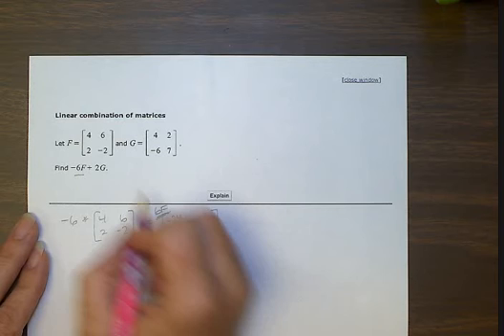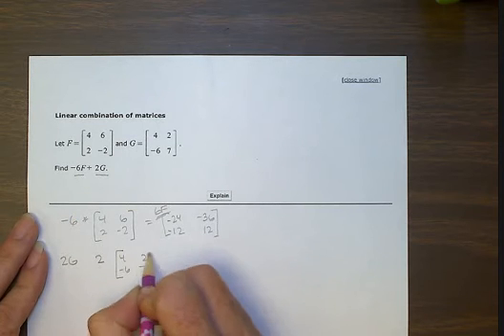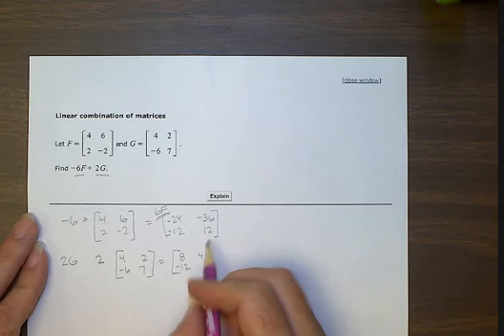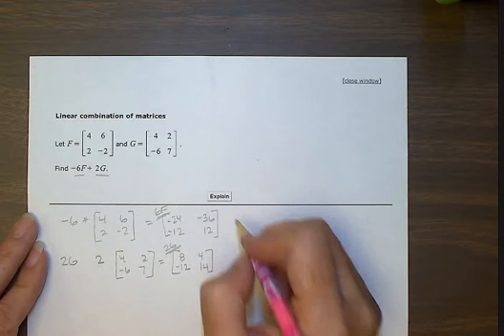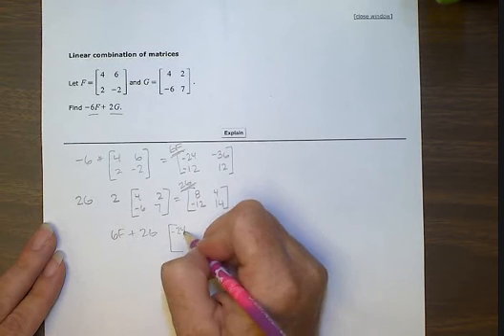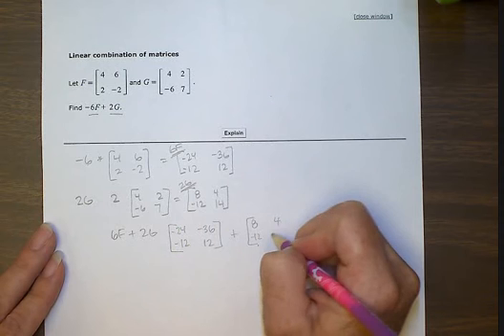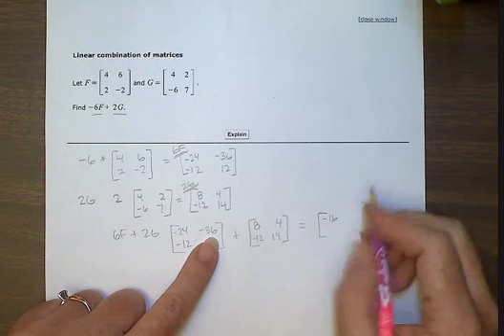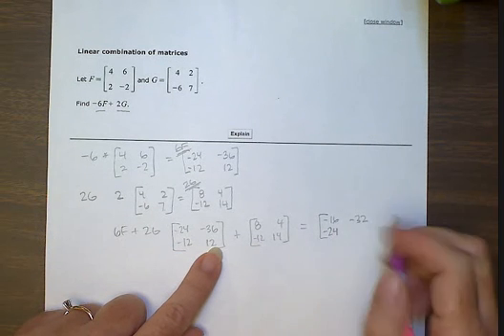Linear combination of matrices (BR)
Linear combination of matrices